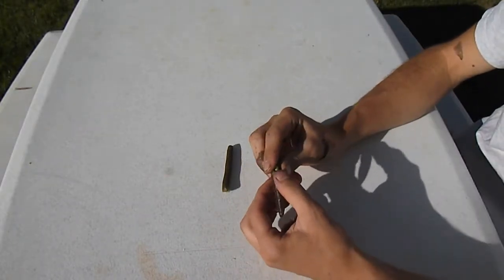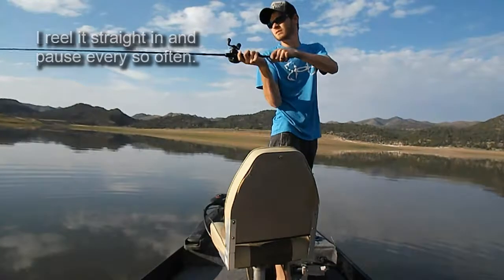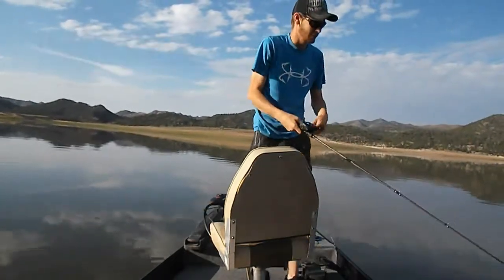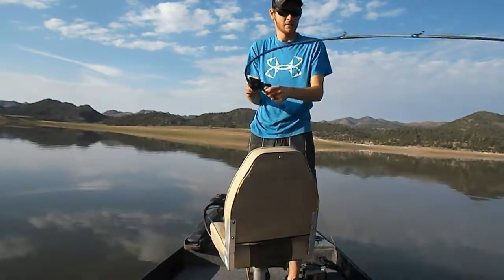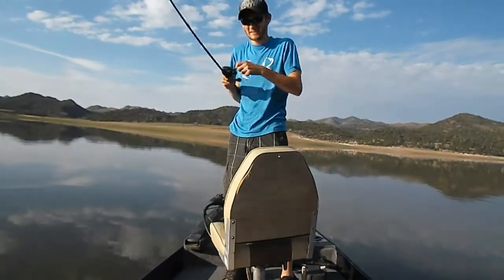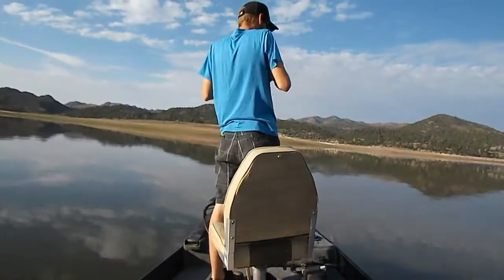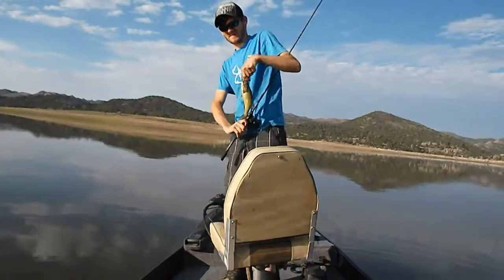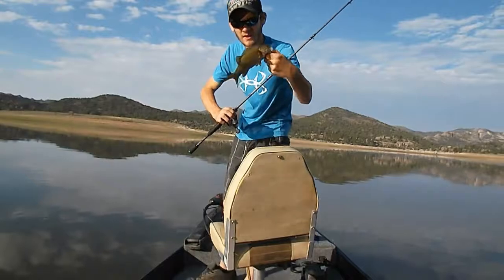How to Fish the Ned Rig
How to set up and use the ned rig. I show you how to fish the ned rig and when I use it. This ned rig is my go to when nothing else is working. I love how easy it is to set up and how well it works on warm water fish.

I grew up living a very active life with lots of hiking, fishing, and hunting, starting out in Southern Arizona with mostly family and friends. I moved to Southern Utah when I was eleven years old and got to know my grandma and grandpa a lot more. Every chance I got to go fishing I would take it. Everytime I brought home a nice fish or got to go fishing with my grandma and grandpa, they would talk for hours about where they use to catch big fish or what they use to use back in there day. Sometimes I wish I could go back in time and see those days that they had. They have shown me the ropes on catching trout and have shown me things that I feel like is a lost art to most people. I very rarely can get my grandparents to go fishing with me any more since my grandpa is getting in pretty bad shape, but every chance I get to talk to them about fishing sure brings joy to my heart.

Fishing can sometimes be something that is frustrating and can be hard at times, but I hope that with my videos I can give you all a few tips that will help you catch more fish and help you guys enjoy your time out with your families as I do mine.

I am getting super excited about this winter coming up when I can get on the ice and show you guys a few of these trophy fish and give you guys some tips to bring home the big ones.

Camera: Fujifilm Finepix T555

Editing software: Easy Movie Maker